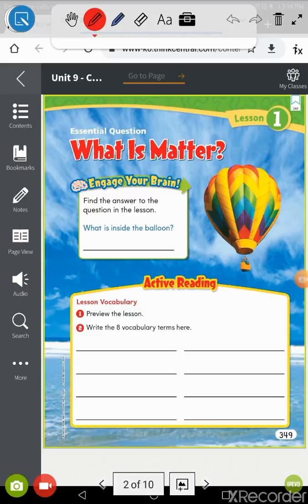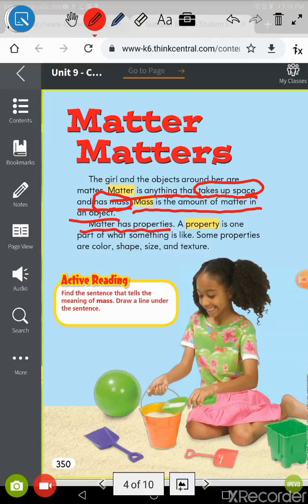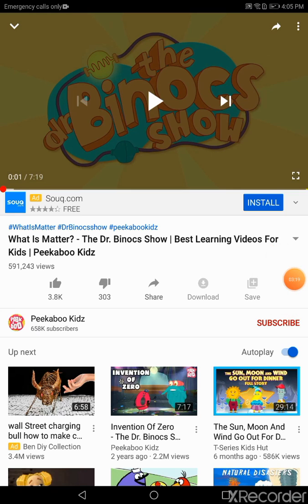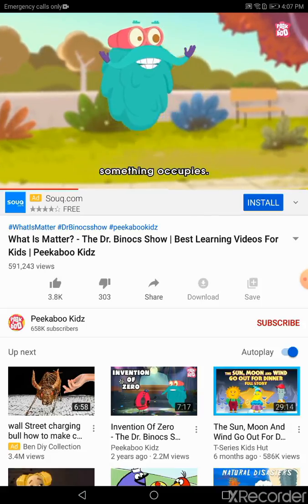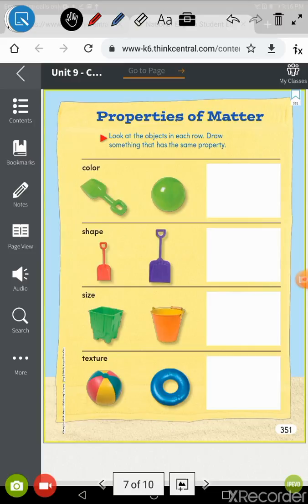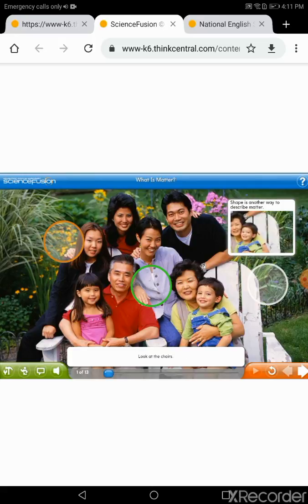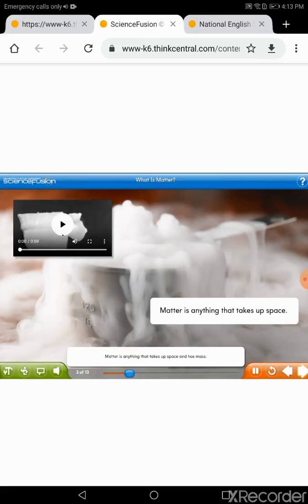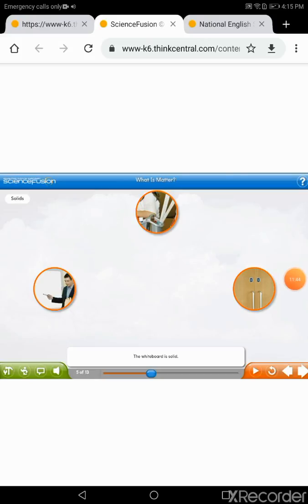Sunday-GR.2-Science - U. 9 - L. 1 part.1(349-351)